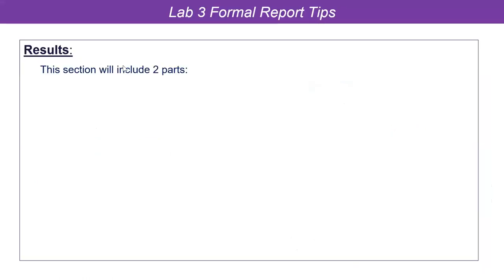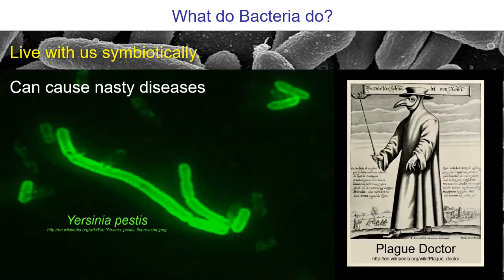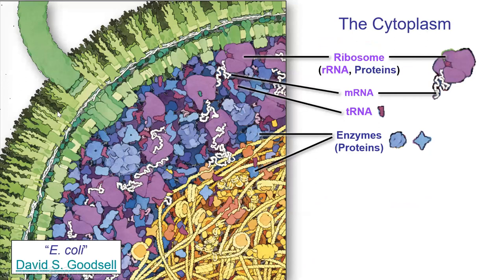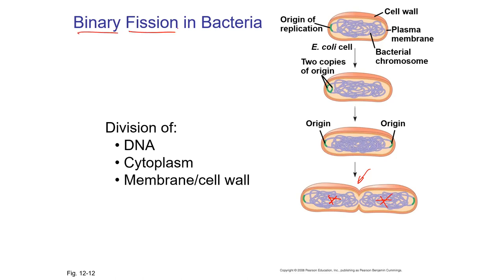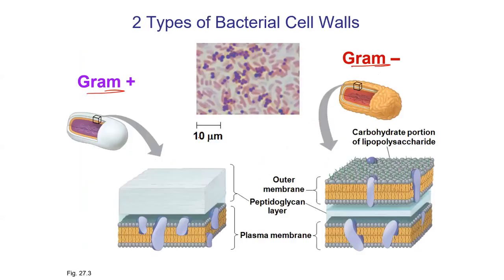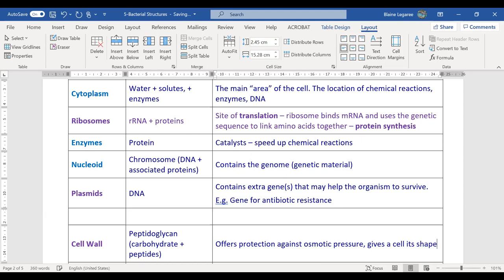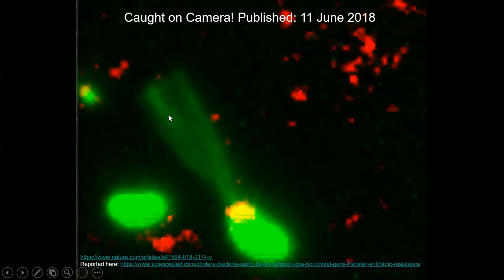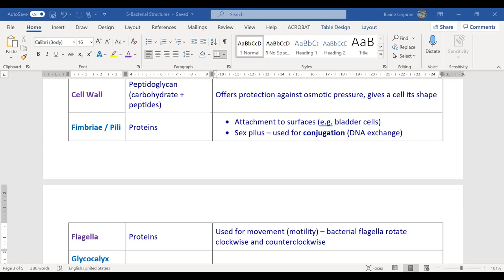BIOL 107 Lecture Sept 29, 2021 (Topic 5 - Bacterial Structures)